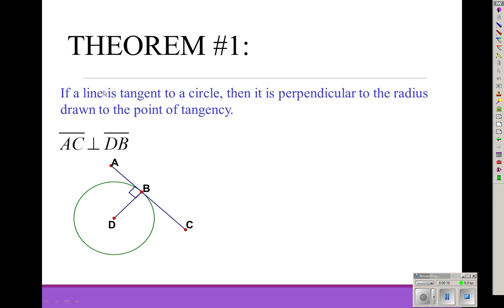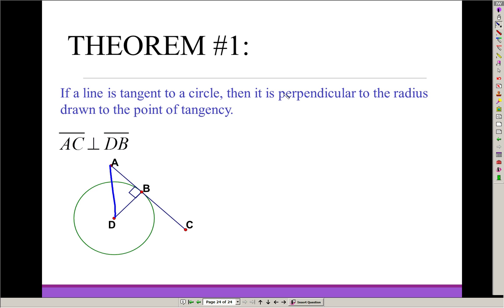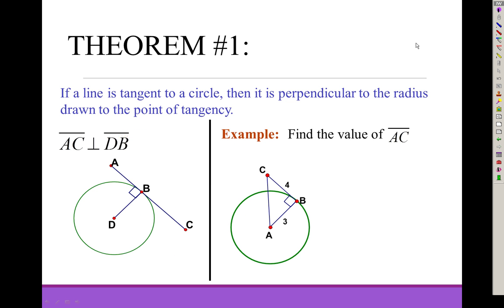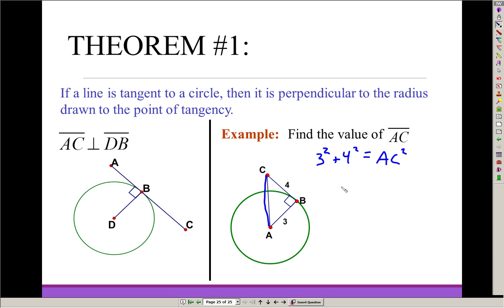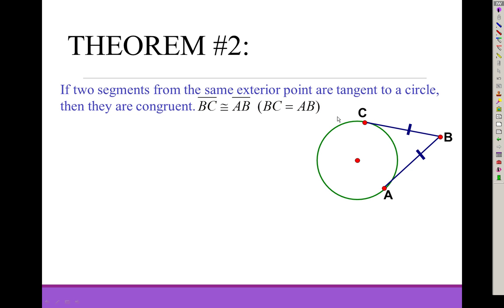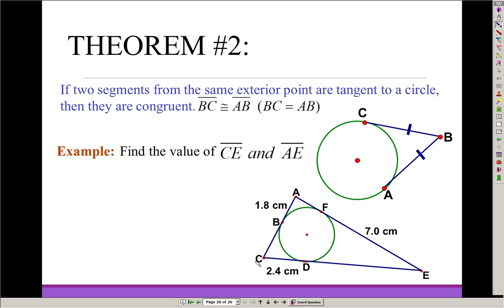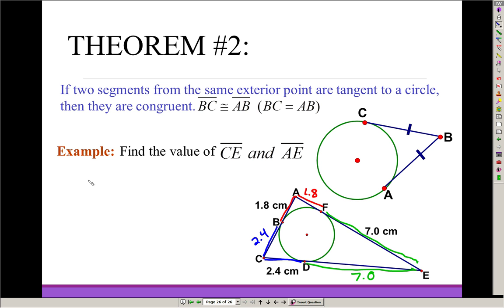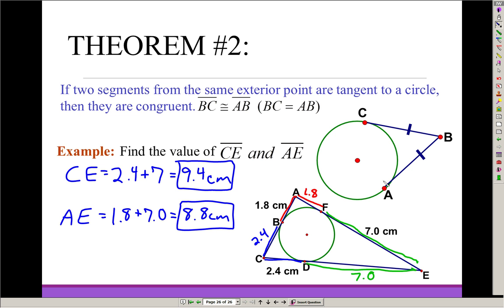Geometry 10.61 IM2 Tangents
Solve problems involving tangents of a circle.